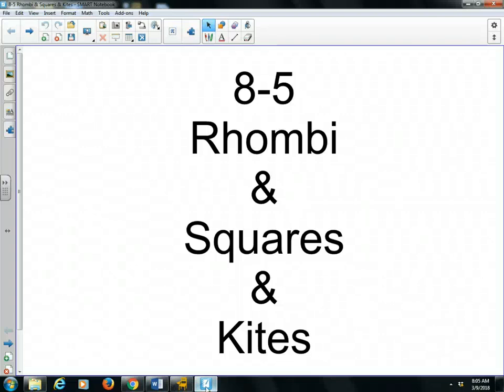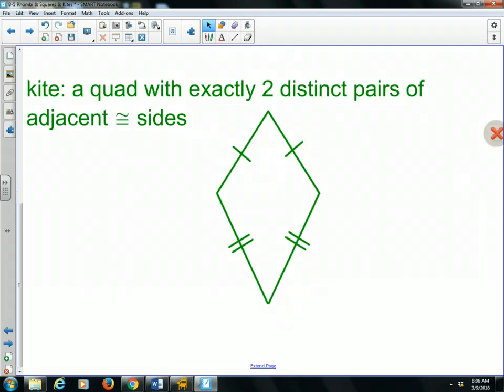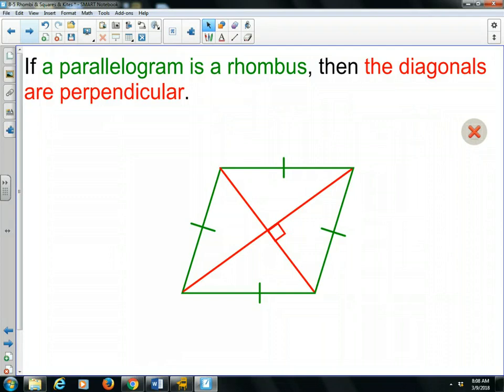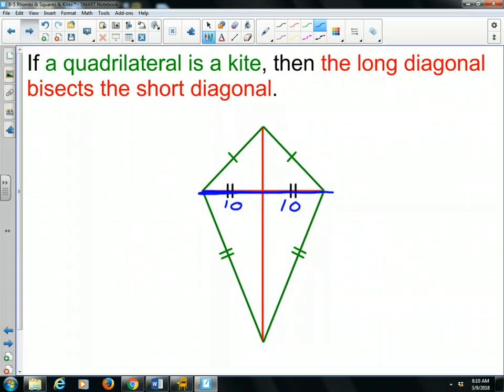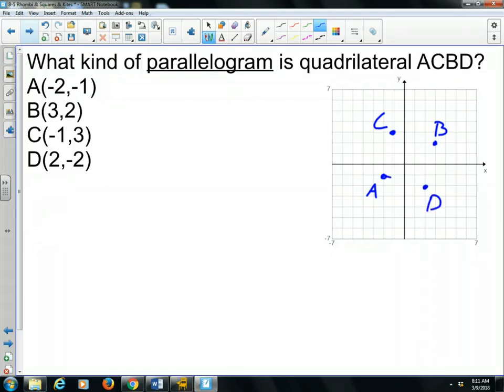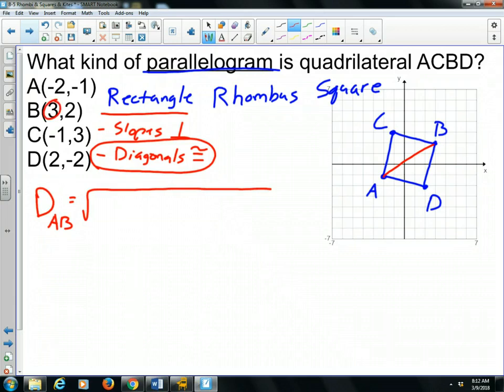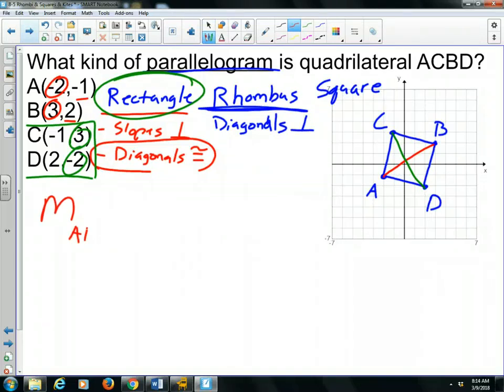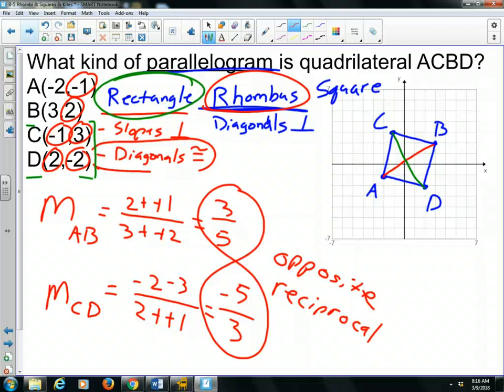8 5 Rhombi, Squares, and Kites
Lesson lesson defines and explains several properties about rhombi, squares, and kites.